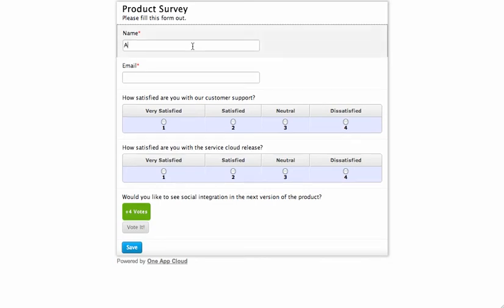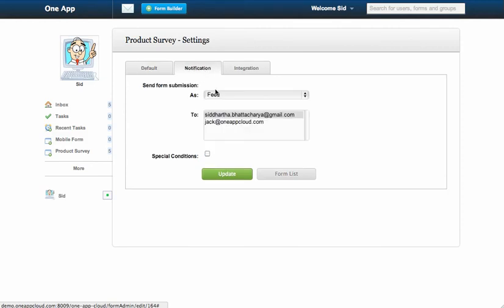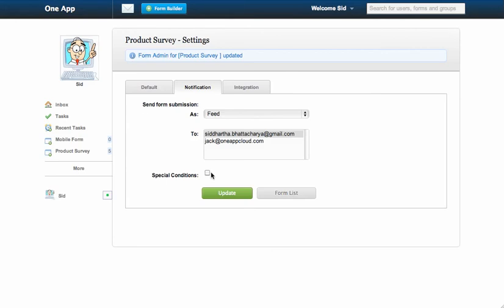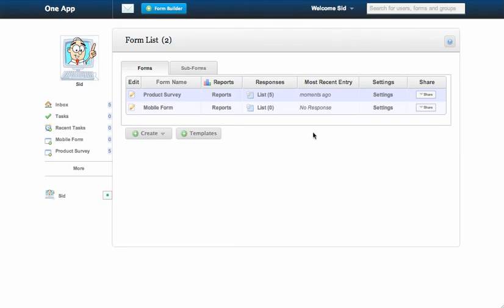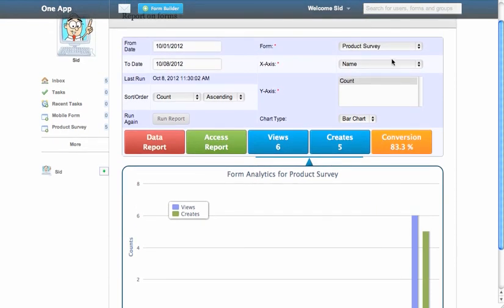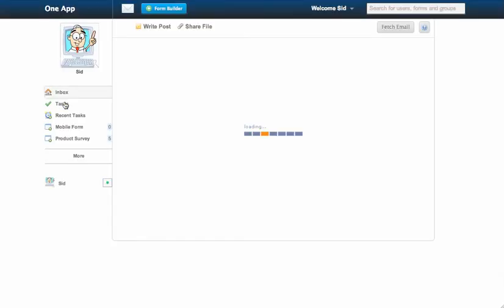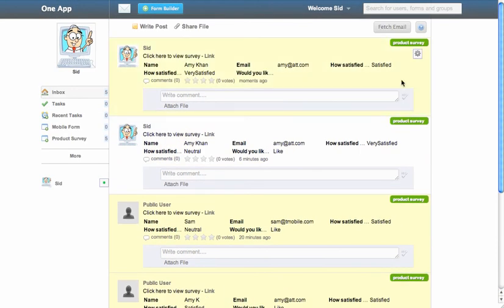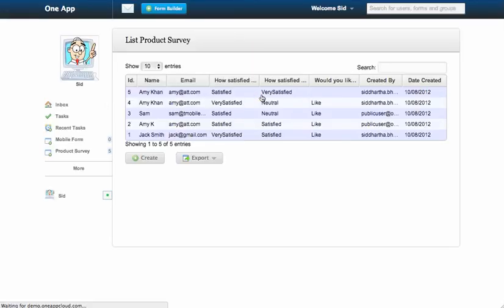One App Cloud Forms - Part 2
Form submissions. Share form submissions as feeds. View Analytics. Export to google docs, pdf or excel.